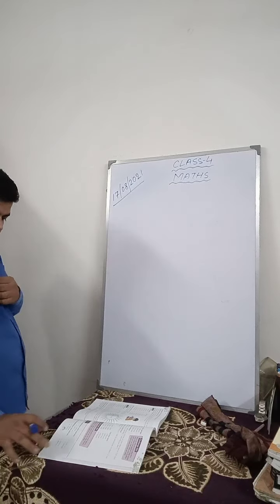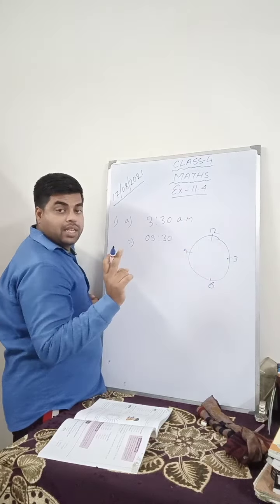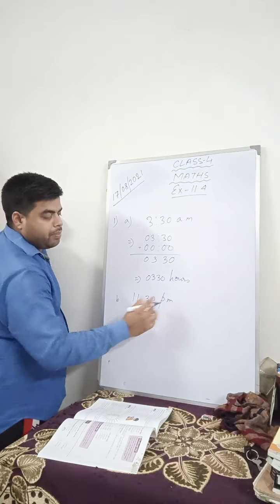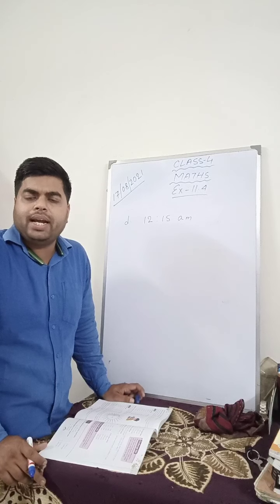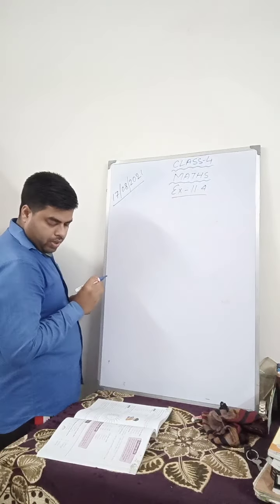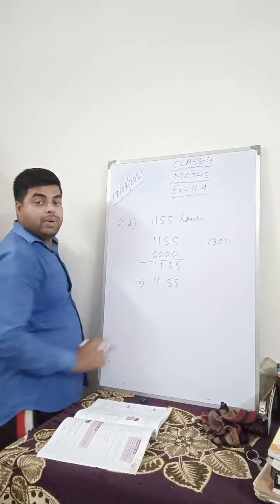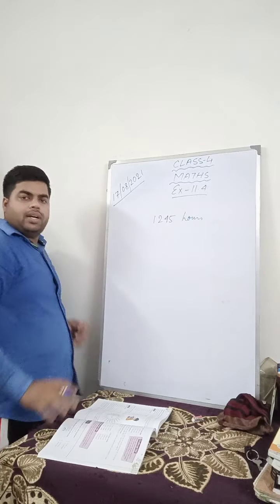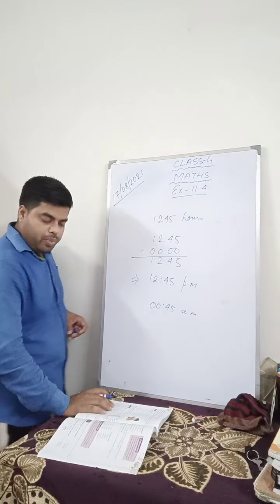August 17, 2021(3)